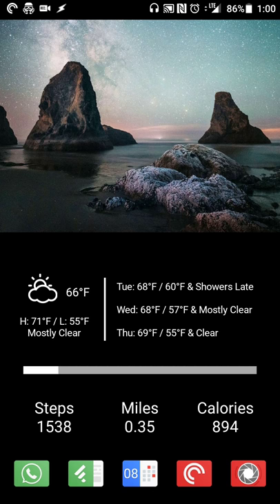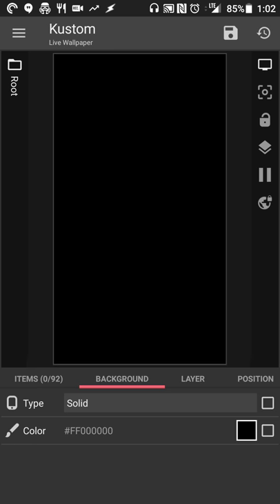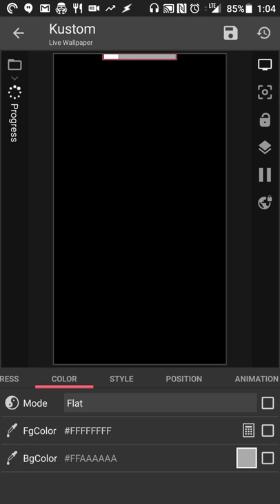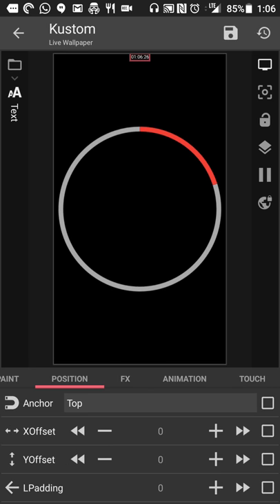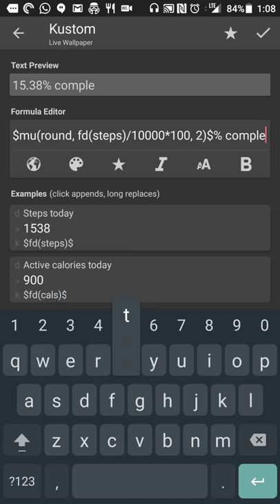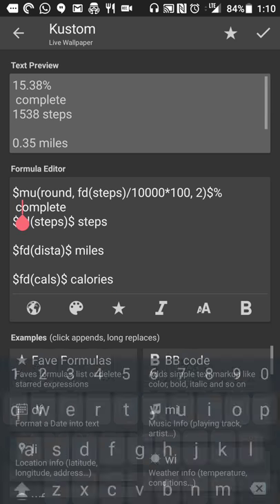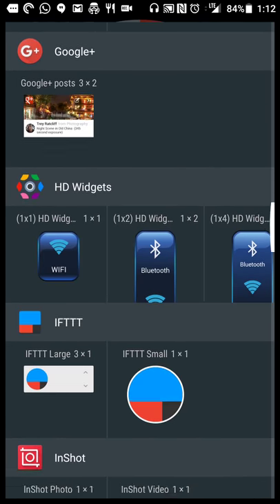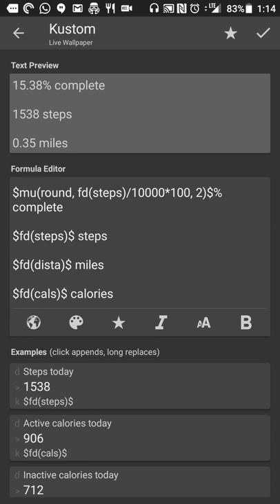Create a custom Google Fit widget style in KLWP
Create your own Google Fit widget style directly in KLWP! And if you use KLWP Pro, download the file - to use and mess around with.